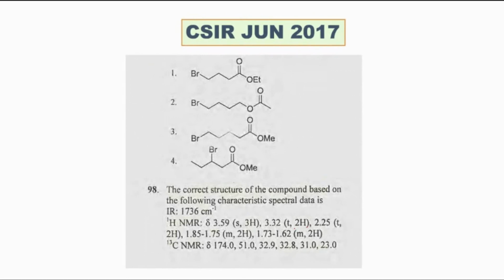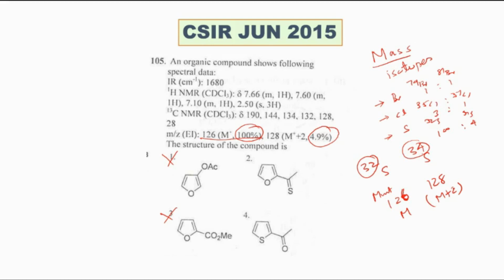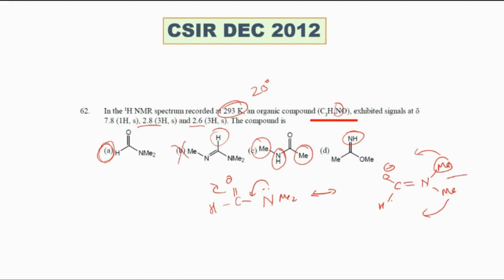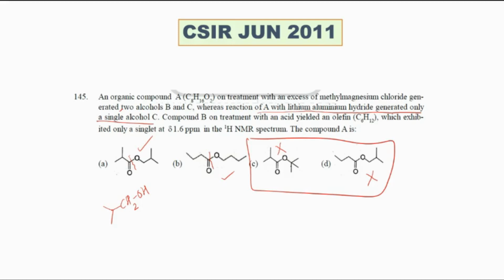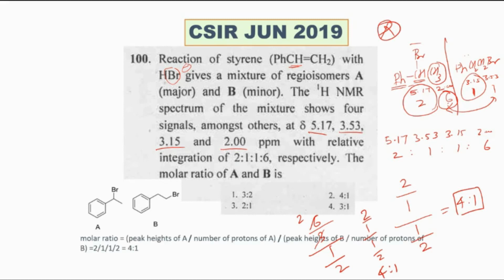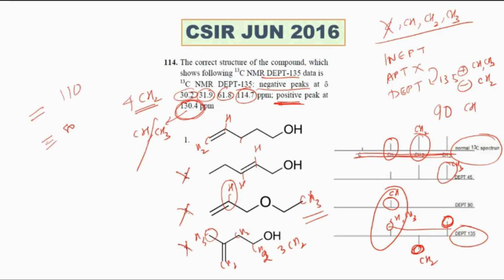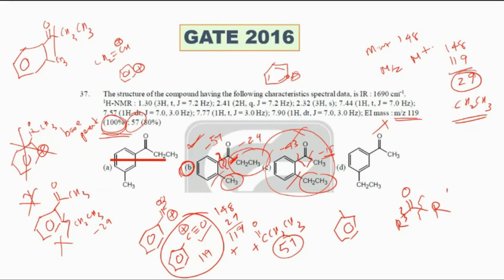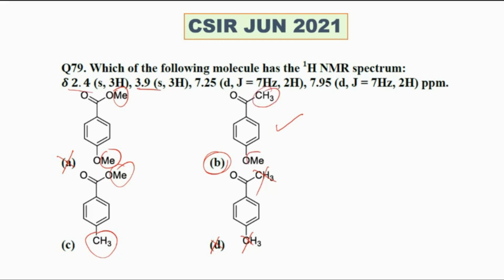NMR SPECTROSCOPY - PART 6